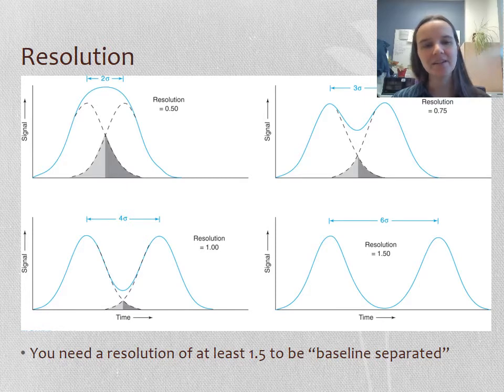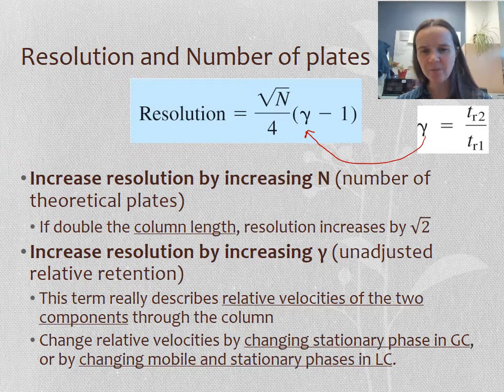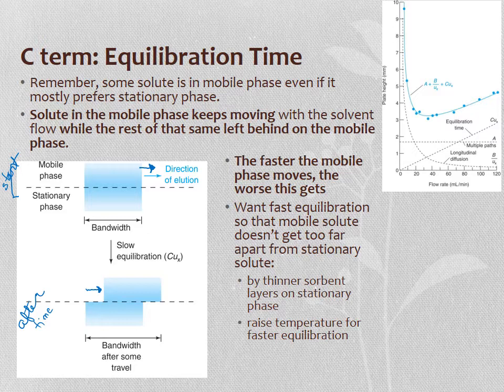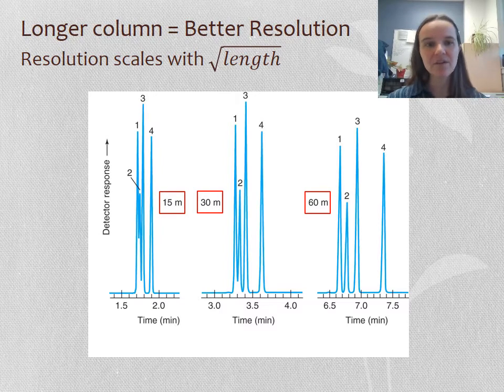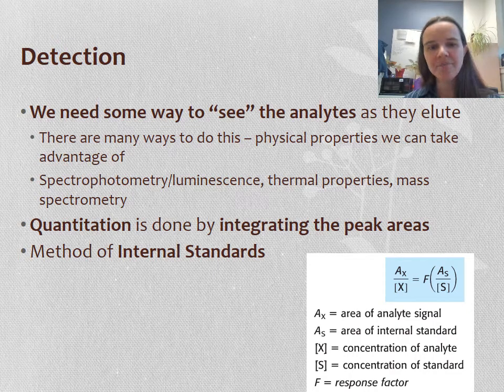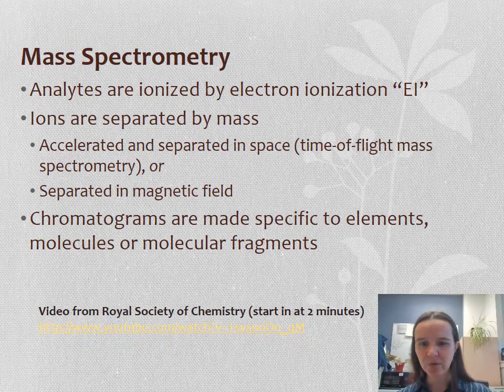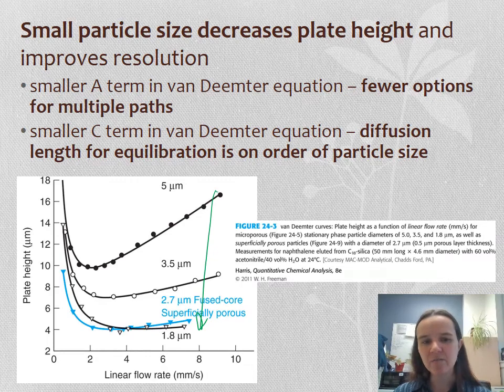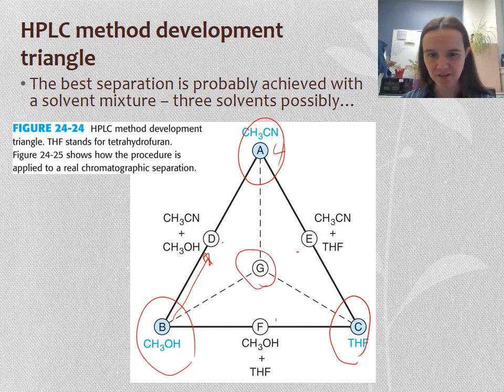chromatography follow up video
This is really just a continued lecture for my fall 2017 class.